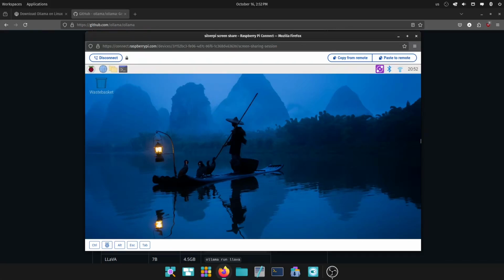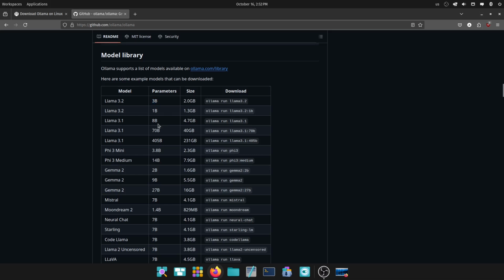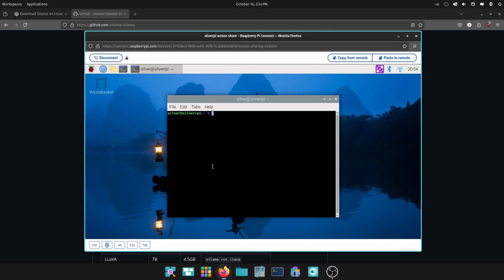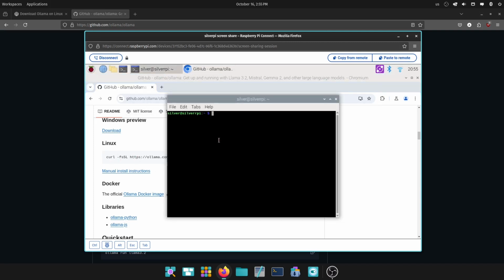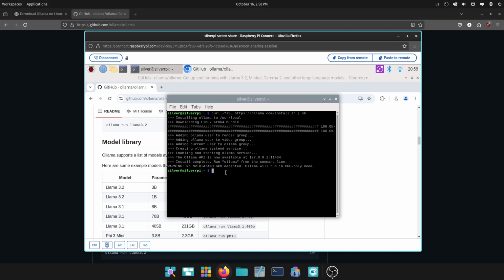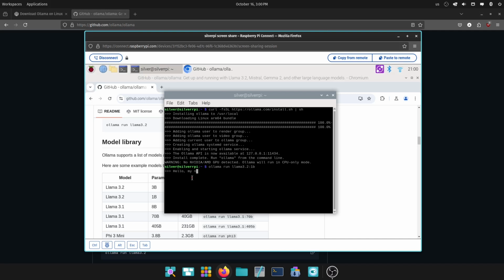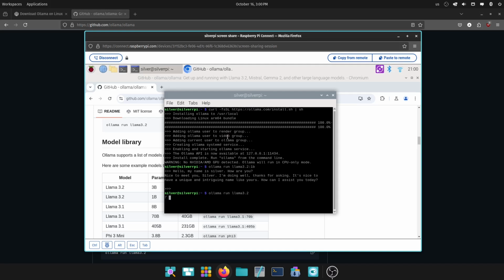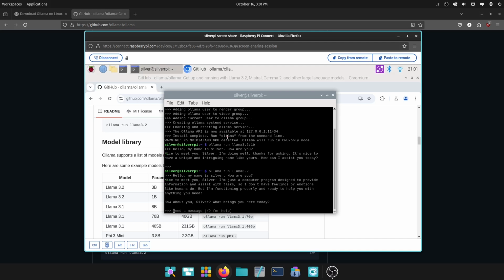Can a Raspberry Pi Run LLAMA?? How to run LLAMA on a Raspberry Pi Using Ollama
In this video, I show how to install ollama and run the new Llama 3.2 1b and 3b LLM. If there's any questions, ask in the comments! I will do my best to answer any questions.